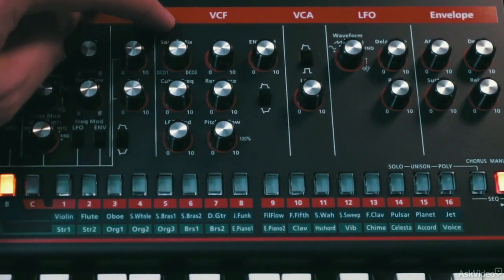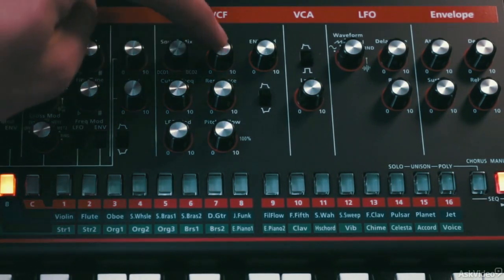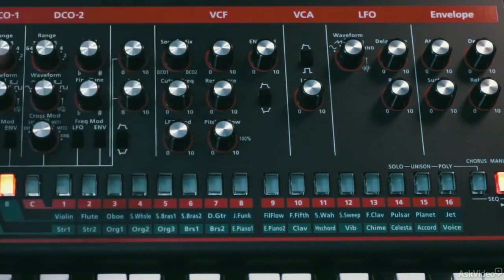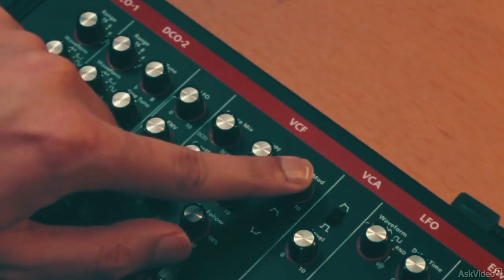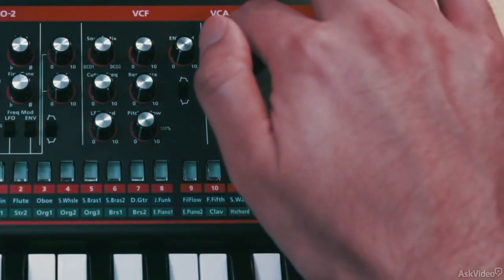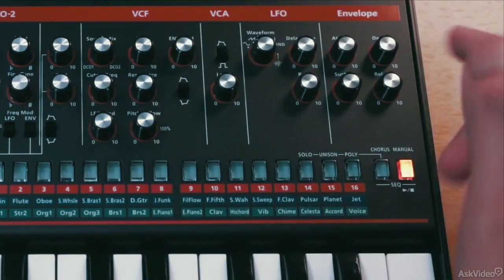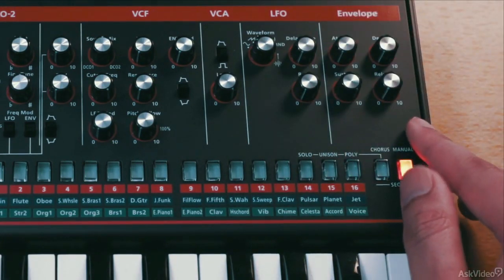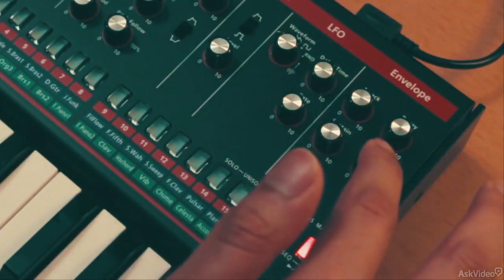Roland Boutique 102: JX-03 Explained and Explored - 4. Synthesis Architecture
Roland Boutique 102: JX-03 Explained and Explored by Rishabh Rajan
Video 4 of 19 for Roland Boutique 102: JX-03 Explained and Explored

How can something so small be so cool? Leave it to Roland to figure it out with this JX-03 addition to its Boutique line of synths! This course, by our favorite synthesis expert Rishabh Rajan, digs beneath the JXs classic faceplate and excavates every synth secret this instrument has buried in its unique, retro design.

First you learn about this Roland synths proud heritage. Then Rishabh takes you knob-by-knob and button-by-button through the JX-03s synth engine. He explains how it relates to the original JX-3P and all the new and extraordinary features that this modern remake introduces to the signal path. Learn all about the synthesis architecture including DCOs, VCAs, cross modulation and onboard effects. The sequencer comes next with a couple of in-depth tutorials on its programmable note, gate, rate, tie and range controls.

To complete this course, Rishabh takes you through some cool sound design workshops where all the knowledge of the previous videos come together to build some pads, organs and lead sounds! Learn all the Roland Boutique synths in our ever-expanding course library!